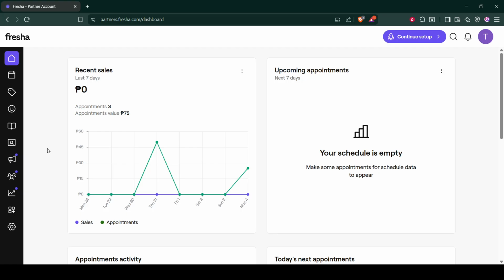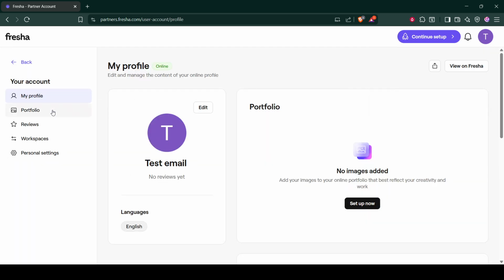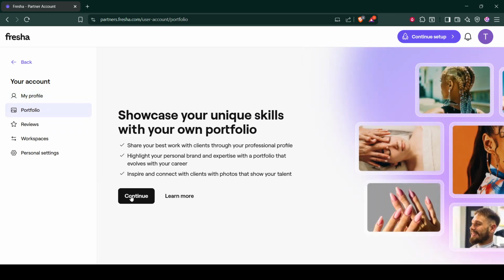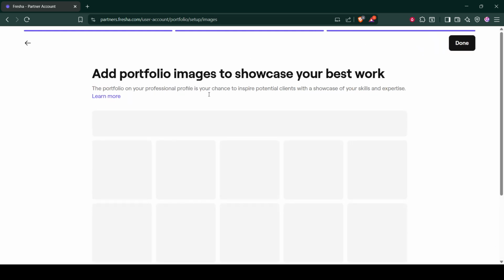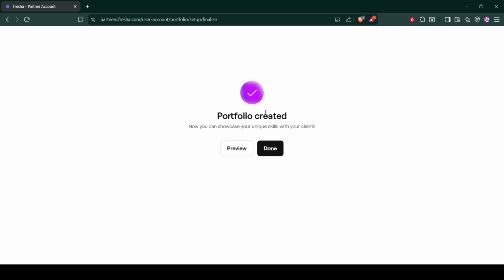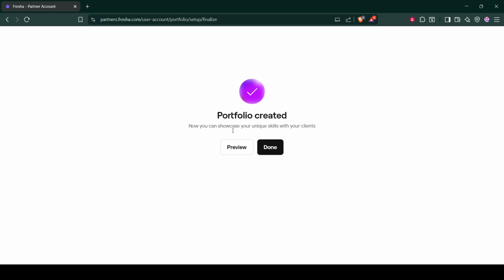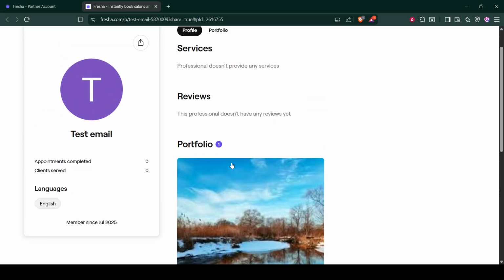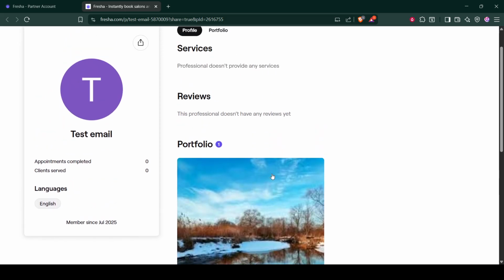How to Add Photos on Fresha Full 2025 Guide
In this step-by-step tutorial, you'll learn how to add photos to your Fresha profile to showcase your services, team, or location. Adding images is a great way to make your business profile more appealing and professional to potential clients.